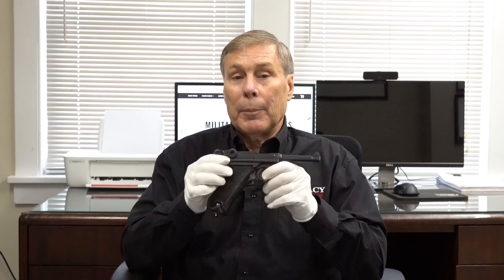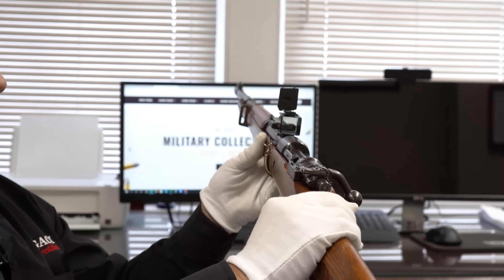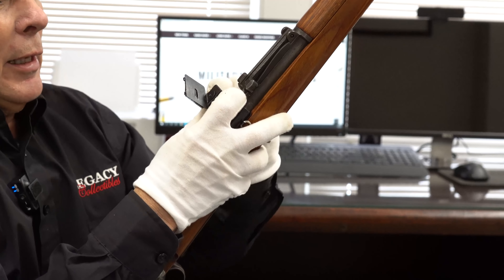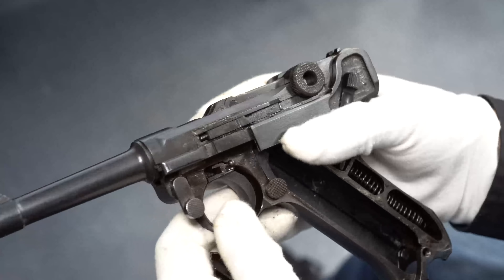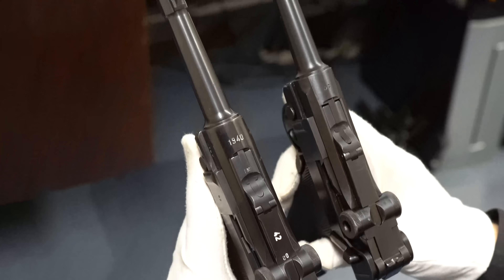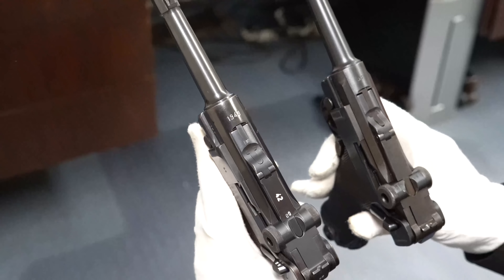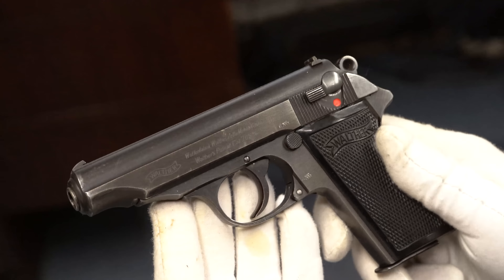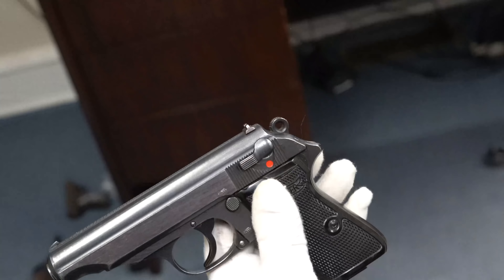Cool WW2 Guns | SOS 2022 Part 3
In this video, we show you more treasures that we picked up at the 2022 Show of Shows in Louisville, Kentucky. Some of those items include a "PX" Krieghoff Luger, a Mauser Luger with a .22 caliber conversion kit, an RFV-marked Walther PP, a Walther PP issued to the Third Reich banking system, two Sauer 38h's, a French MAB Model D, a French SACM, and a Spanish Astra 300!